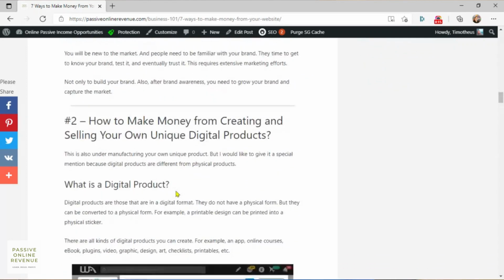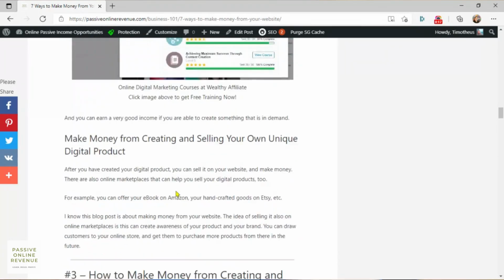On Page SEO - Headings | Episode 6 | Digital Marketing 101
Hi everyone!

This is the 6th episode of Digital Marketing 101 series. It is about 12 On Page SEO techniques. This video presents the 3rd of the 12 techniques, and it is about Headings. What are Headings? And how to write a powerful and effective Heading?